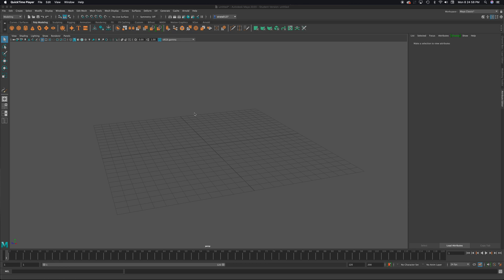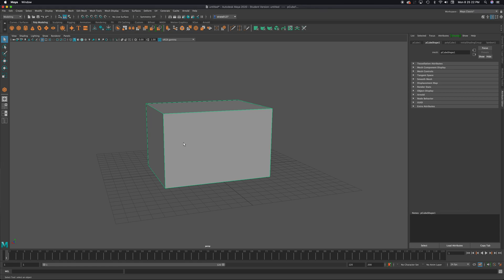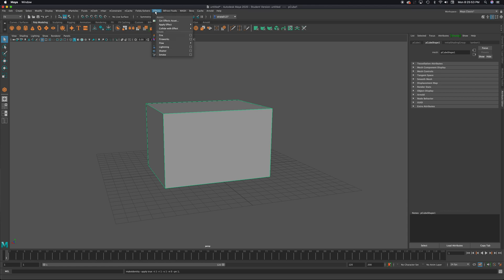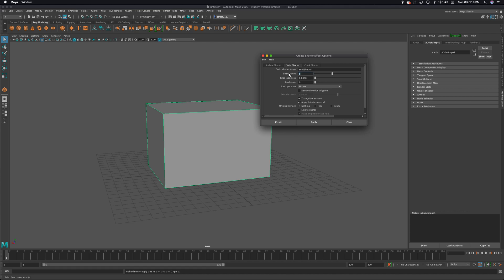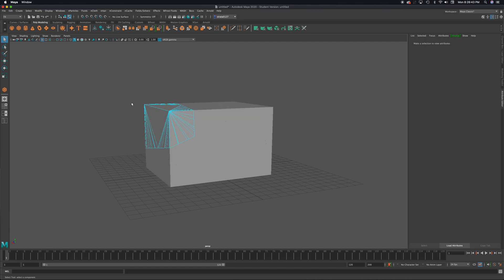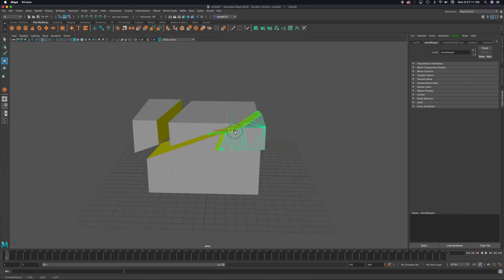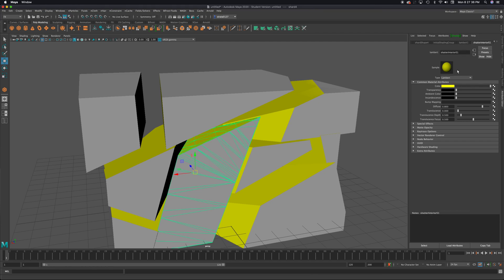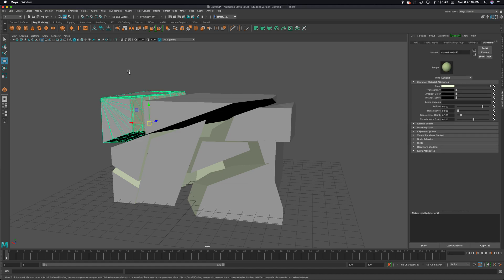Shattering Effect in Maya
This tutorial will guide you through the steps of creating a shattering effect in Maya 2020.